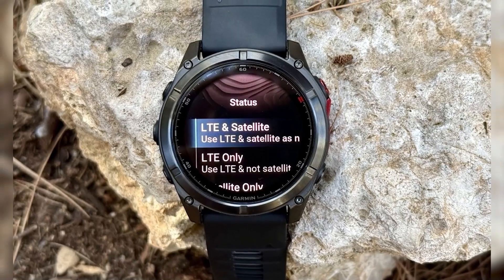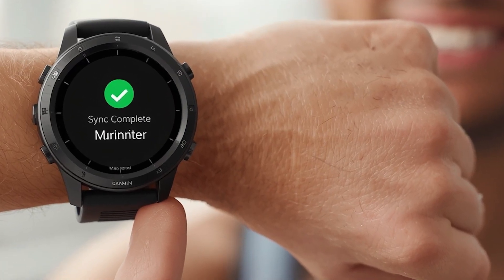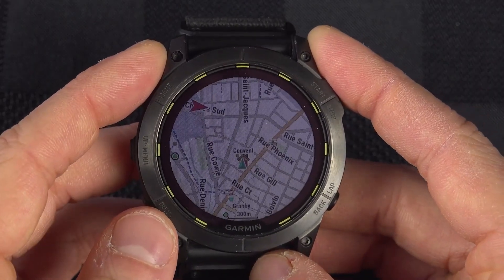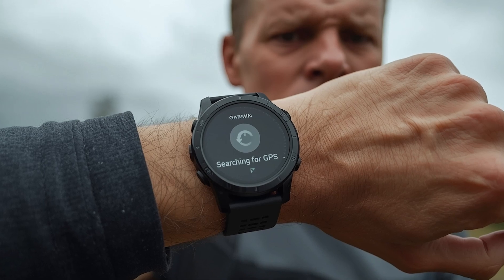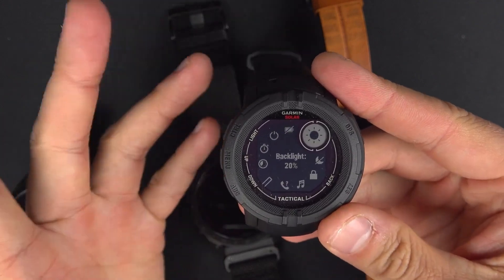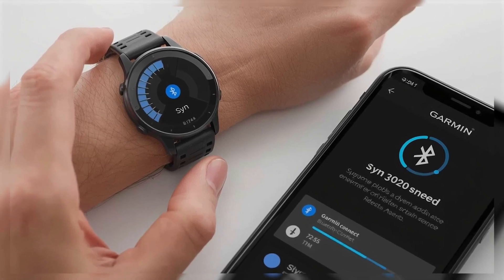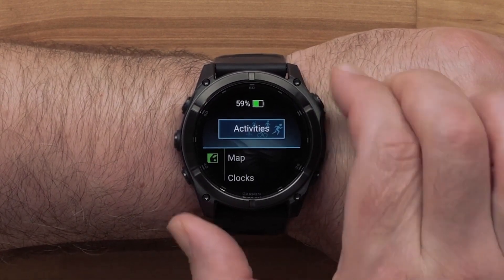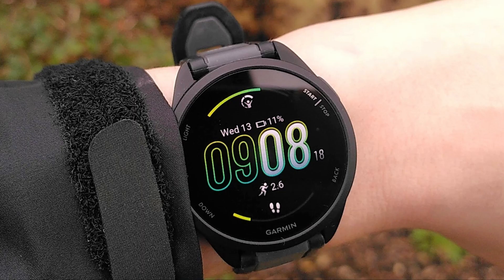Fix Garmin Watch GPS Problems FAST | Works for Fenix, Forerunner, Venu, Instinct & More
Is your Garmin watch not locking onto GPS, rebooting during activities, or crashing every time you try to start a workout? Don’t worry — you’re not alone! In this video, I’ll walk you through simple, step-by-step methods to fix Garmin GPS issues on any model, including the Garmin Forerunner, Fenix, Venu, Instinct, and Epix series.

We’ll cover everything from updating satellite data using Garmin Connect or Garmin Express, to performing a soft reboot, changing GPS settings to All Satellites + Multi-Band, and even deleting corrupted GPS files (CPE.bin or GPE.bin) if your watch is stuck in a crash loop.

These proven solutions can help you solve:

Slow or failed GPS signal lock

Garmin watch boot loops and restarts

Crashing when starting outdoor activities

Inaccurate GPS tracking

By the end of this guide, your Garmin should be back to working perfectly again.